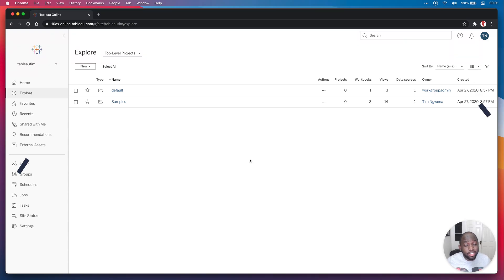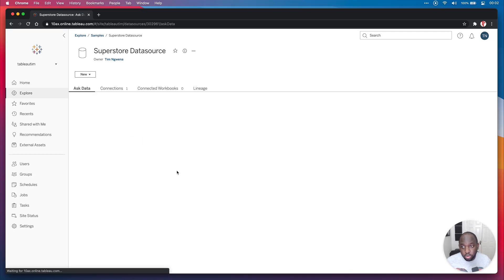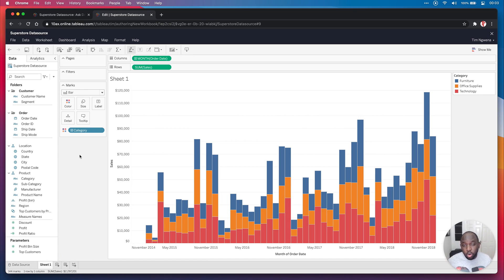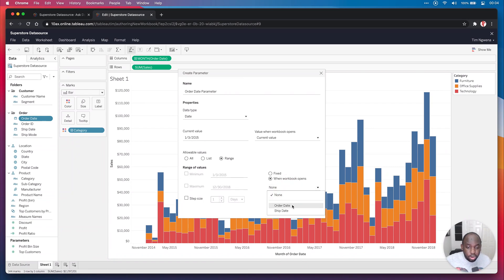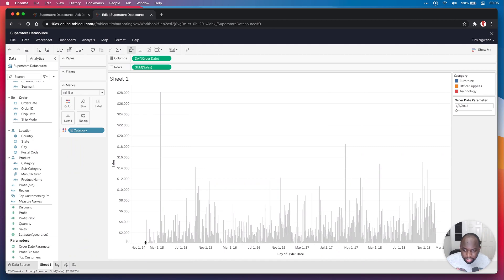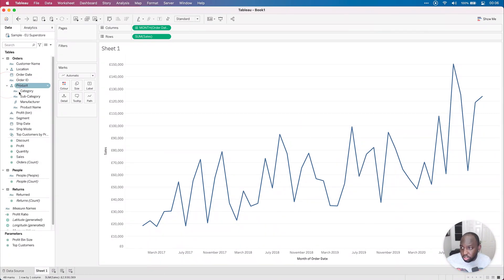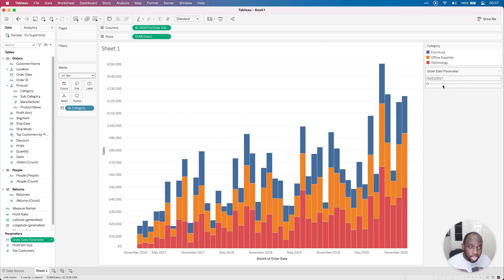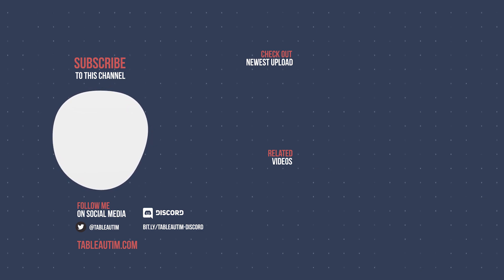Dynamic parameter improvements - New Tableau in 2020.4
tableau salesforce analytics Following on from the last 2 releases, we get yet more improvements to the dynamism of parameters.

Enjoy greater customization for dynamic parameters. You can now set a parameter’s range to a field’s min and max value upon opening the workbook, or when the field’s data source is refreshed. Share feedback and Suggestions